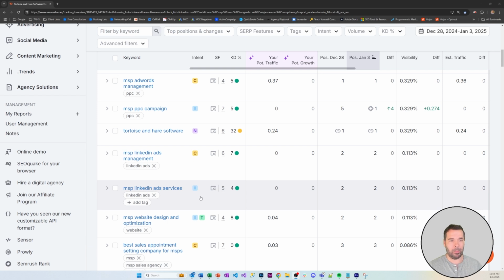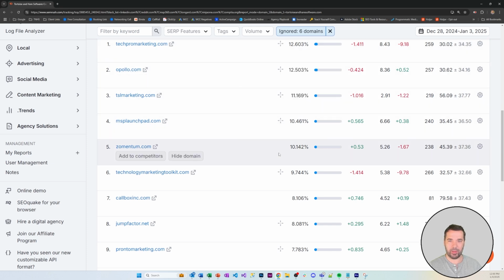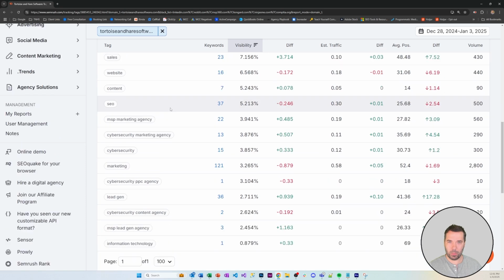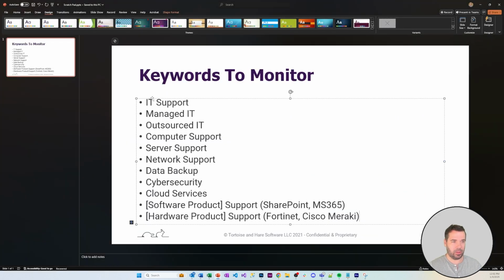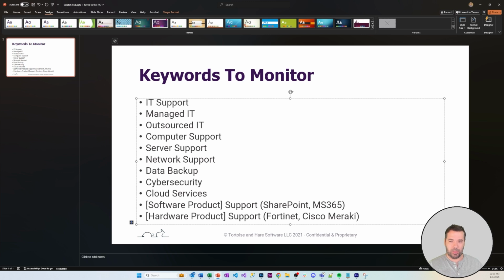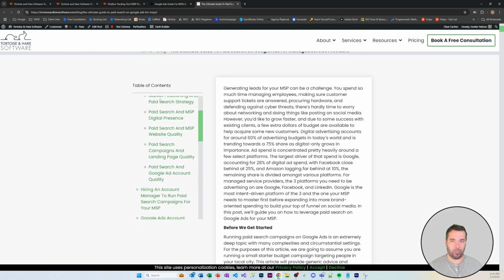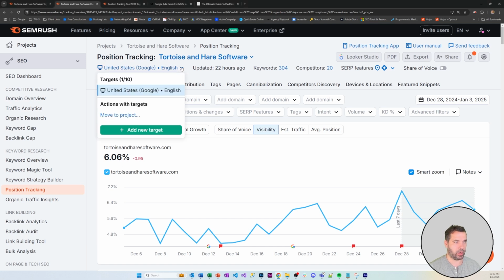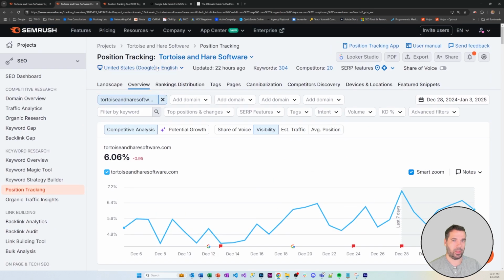SEO Keyword Tracking For MSPs Featuring SEMRush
Is your MSP flying blind when it comes to SEO? MSPs may have heard about the value of SEO, and you may even be doing some light blogging or content creation.  But are you being purposeful with tracking the performance of your visibility on the search engine results pages?

In this video we show you how you can start to get more purposeful with your SEO efforts by leveraging a product called SEMRush to track the visibility and positions of your MSPs SEO Keywords against competitors in a specific market.

Leveraging a product like this allows you to provide create virtual searches from a local area and get competitive intelligence that will be invaluable in understanding how your website is performing on search relative to your competitors.  It will help you understand who the major players are in your market and where the opportunities are to capture more search engine traffic and build the foundations of your MSPs ability to be discovered organically via search engines.

At Tortoise and Hare this is one of the thing we are helping our customers out with on a regular basis so they can become more competitive and disruptive in their local markets.

Tortoise and Hare partners with mid-market MSPs to help them increase lead volume, scale revenues, and make their businesses more attractive to prospective buyers when it comes time to sell.

Our marketing team tackles late stage marketing problems that mid-market challengers face like multi-channel advertising campaigns, SEO, conversion rate optimization, performance reporting and more.